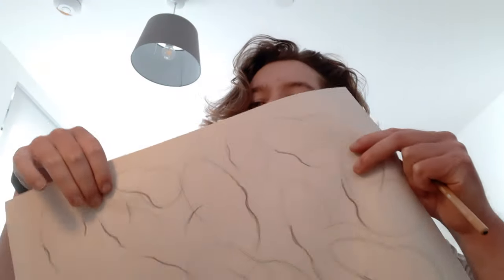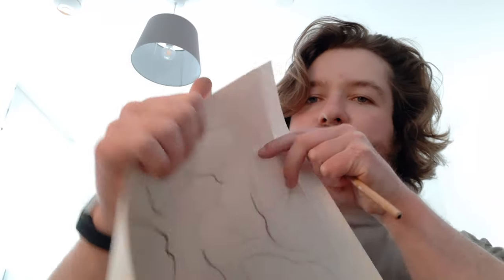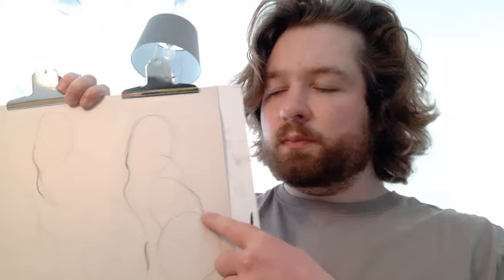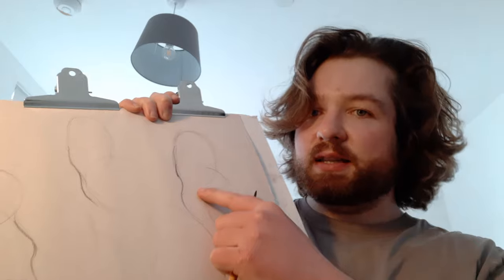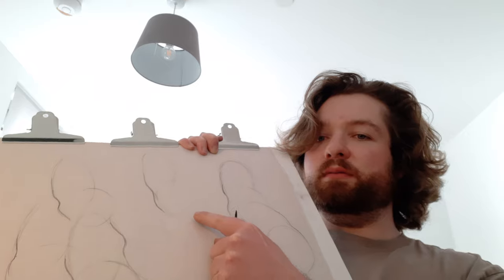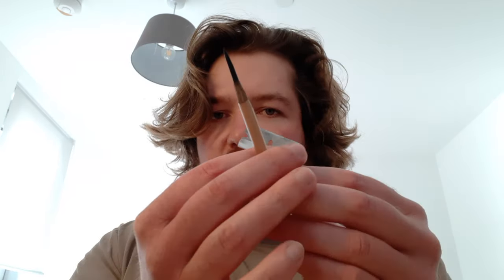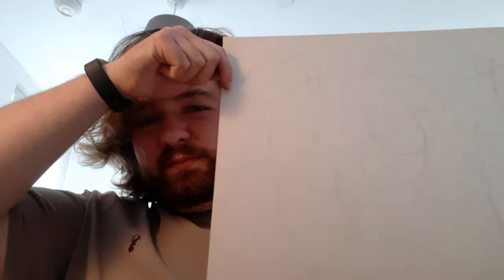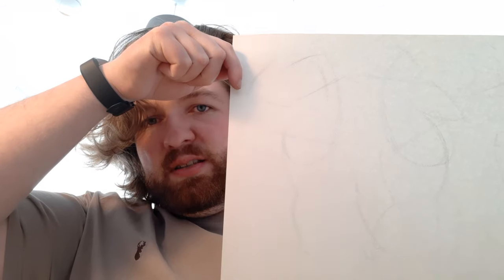What I learned when I switched to the overhand grip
I talk about my switch back to the overhand grip and how I found it whilst figure drawing.